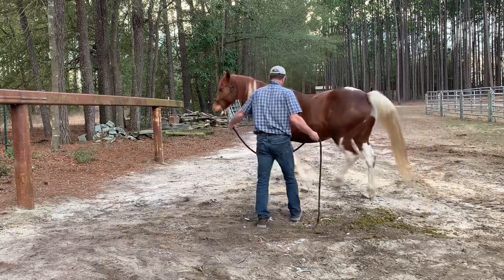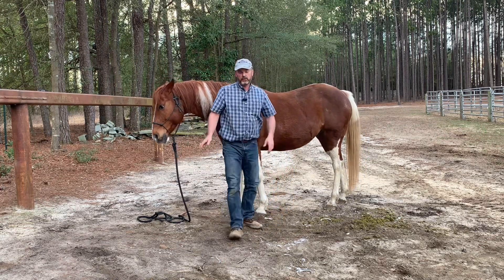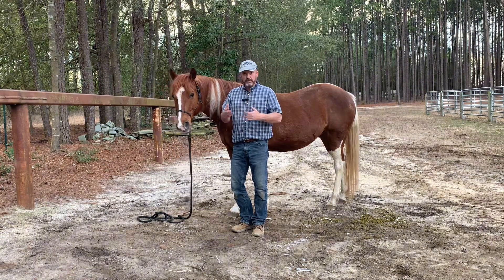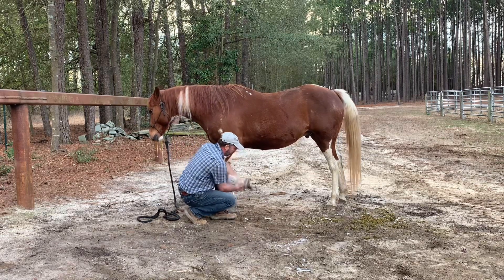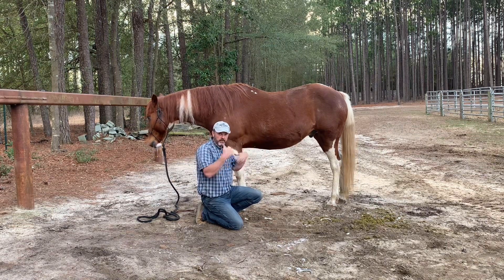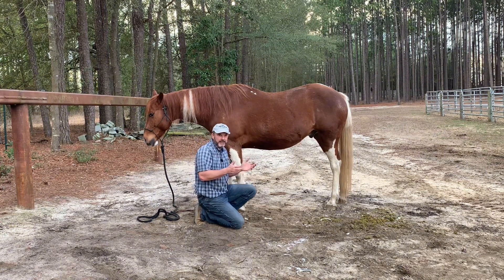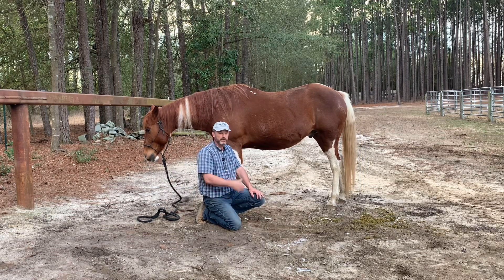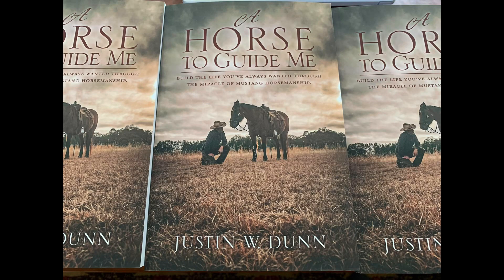What if horse won’t stand still for hoof trimming?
In this video I show one example of a few, on how to ask a horse to stand still while trimming hooves. He is always free to go, but I’ll ask him to stand still with me while trimming him.

This is taught with my Level 1 and 2 in horsemanship, from my award winning book, “A Horse to Guide Me”